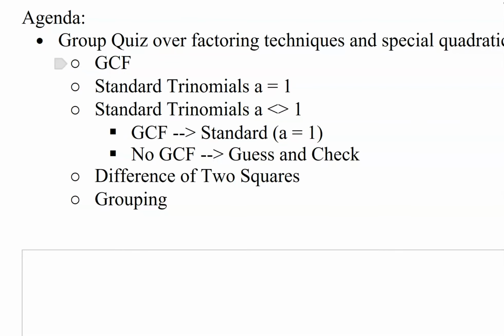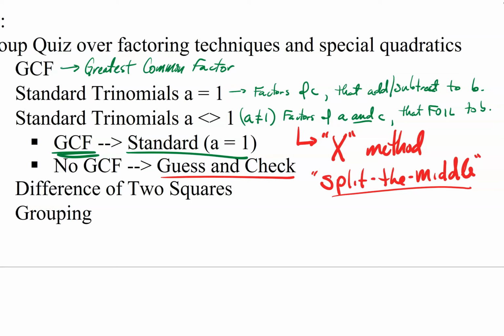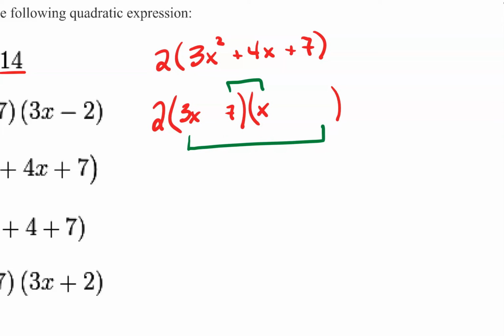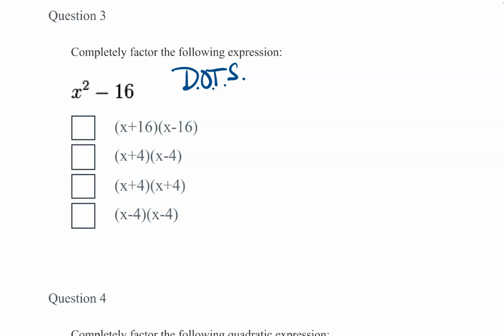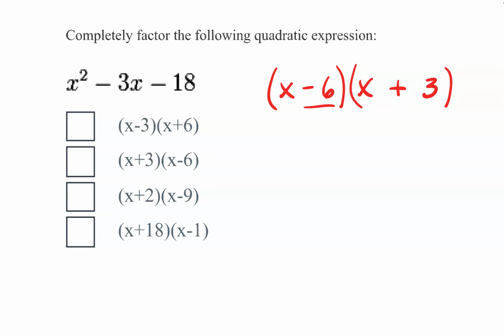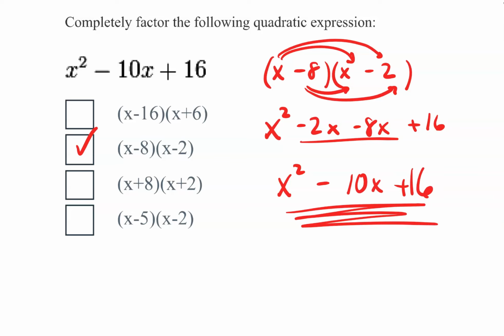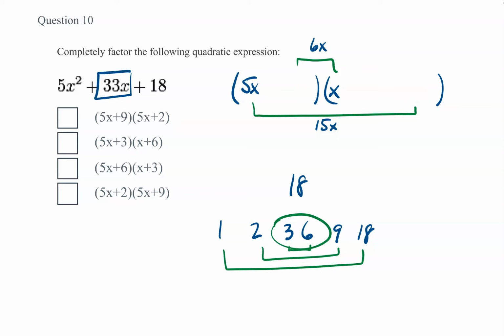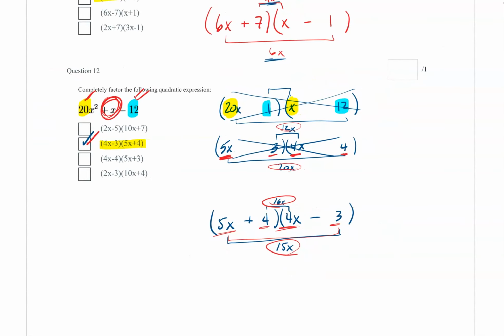Alg 2 Day 21 Factoring Quiz